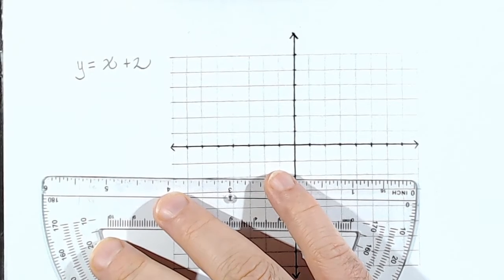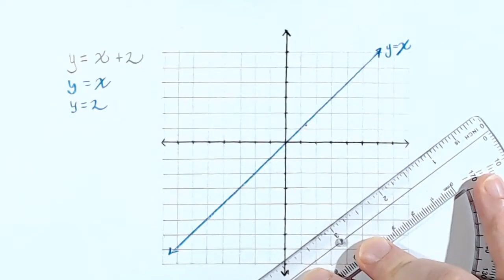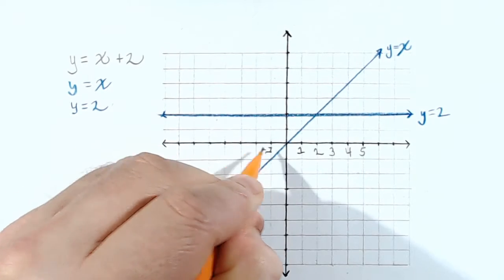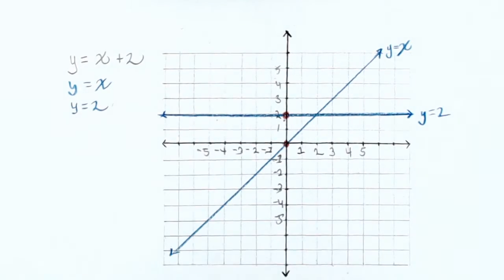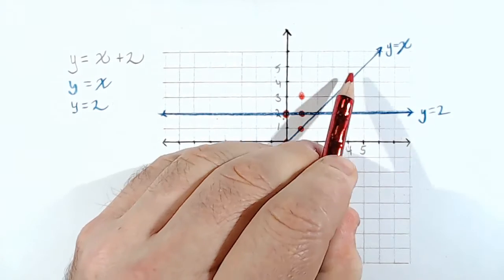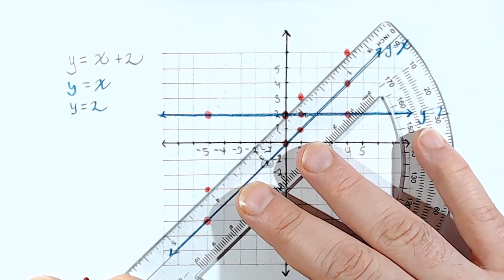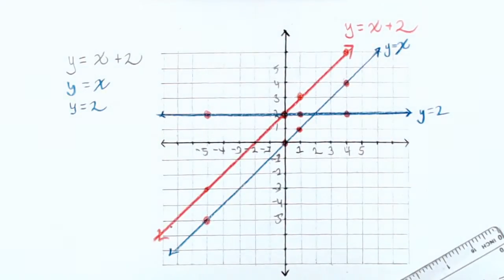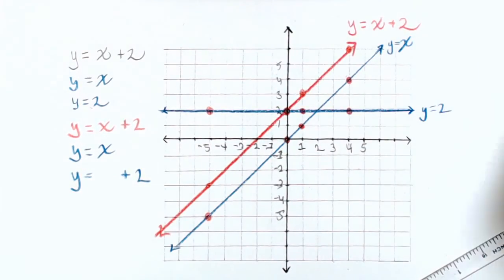How to Add Equations Visually (Algebra 1)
This is a visual demonstration of how the linear equation y=x+2 can be decomposed into two smaller equations: y=x and y=2 whose graphs are added together to form the graph of y=x+2.